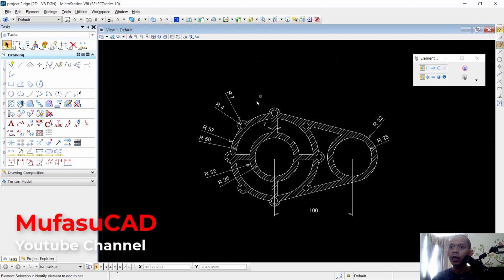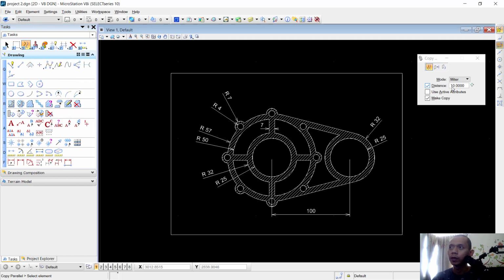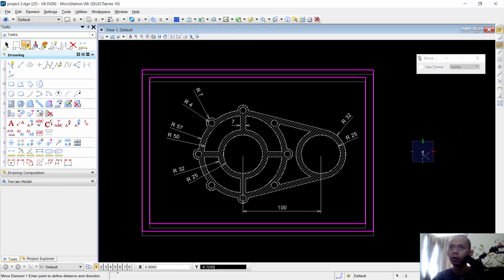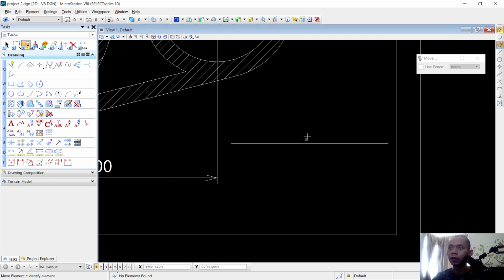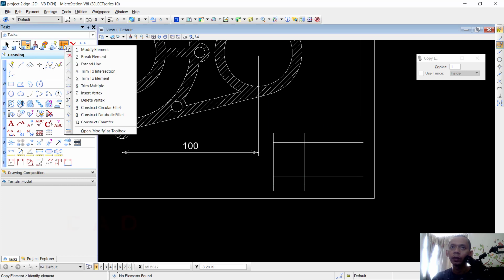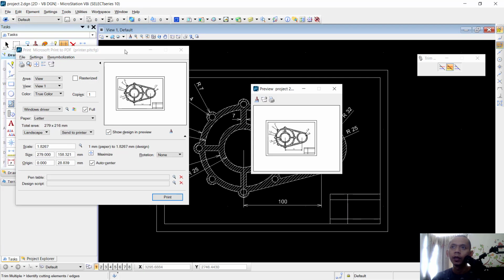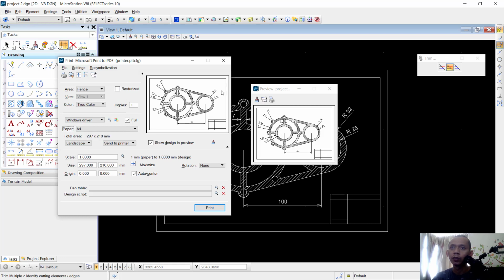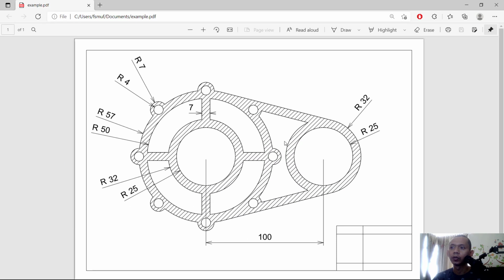Microstation v8 Plotting Sketch Tutorial For Beginner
Learn microstation basic plotting tutorial for beginner